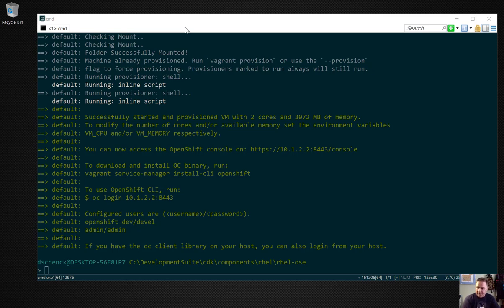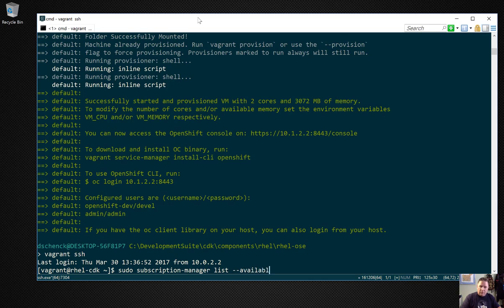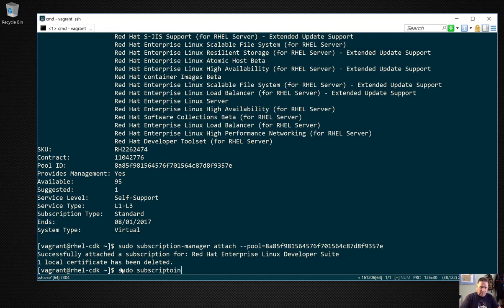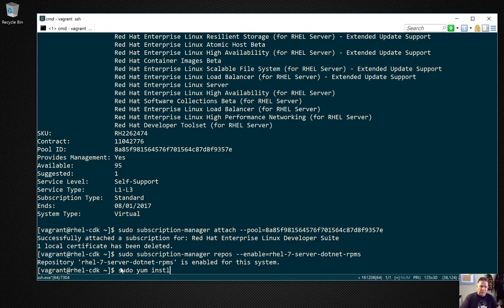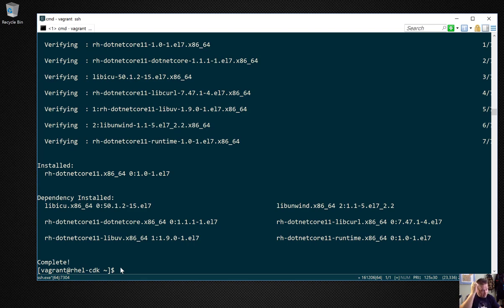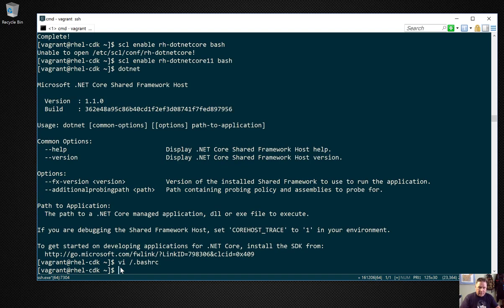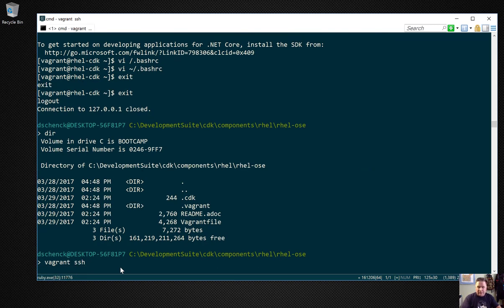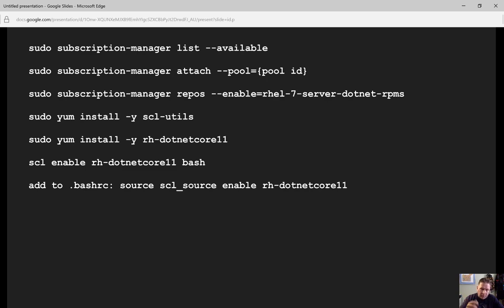Installing NET Core 1 1 on RHEL VM